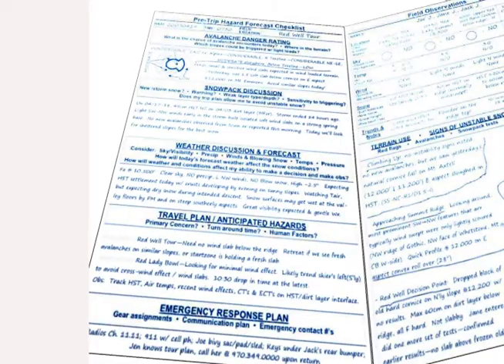Ben Pritchett part 3.mov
Final part of Ben Pritchett's talk on linking and applying AIARE's instructional resources